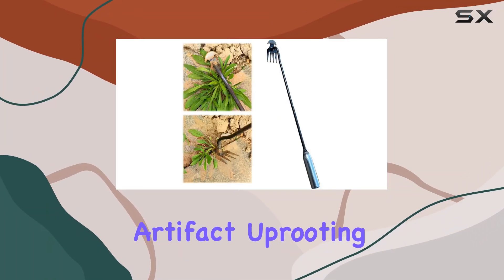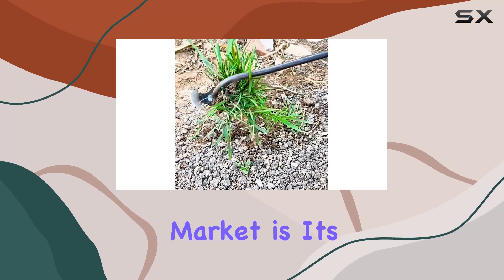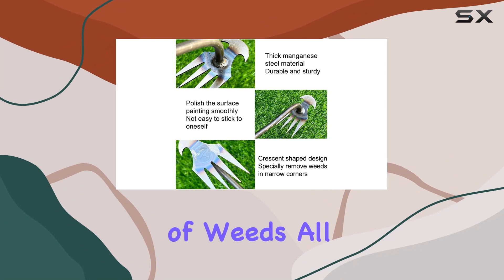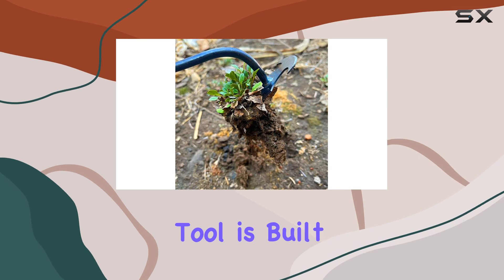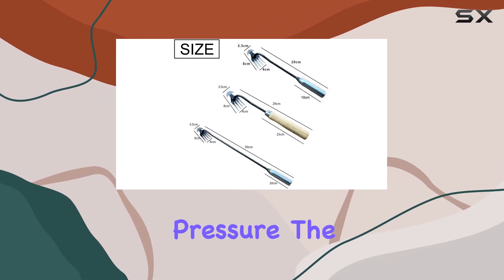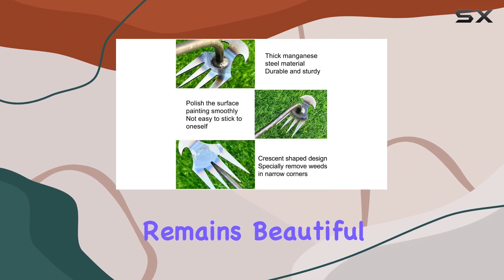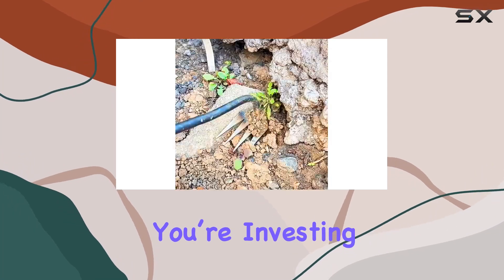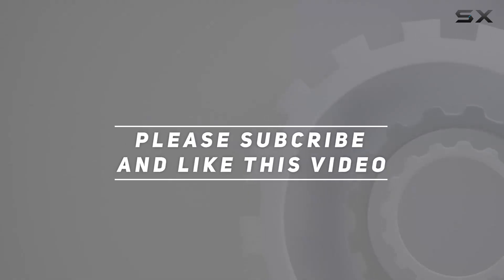New Weeding Artifact Uprooting Weeding Tool – Best for Precision Weeding and Durability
0:00 Intro
0:06 Review

Things that we mentioned in this video:
New Weeding Artifact Uprooting : B0C6J7GZ2B